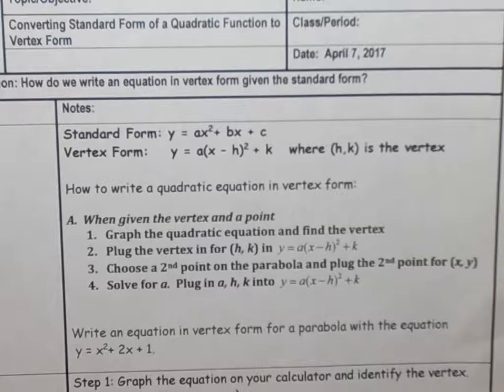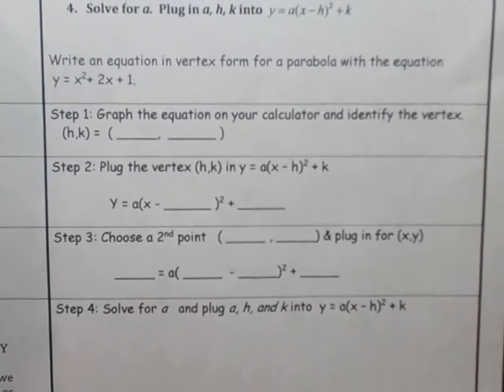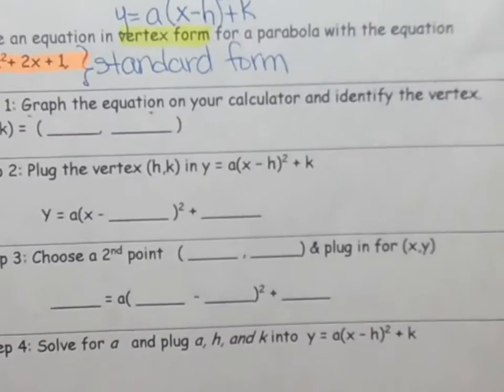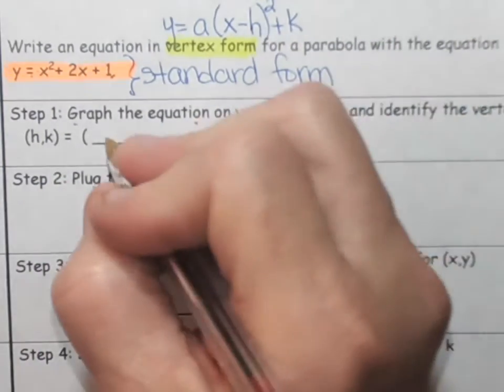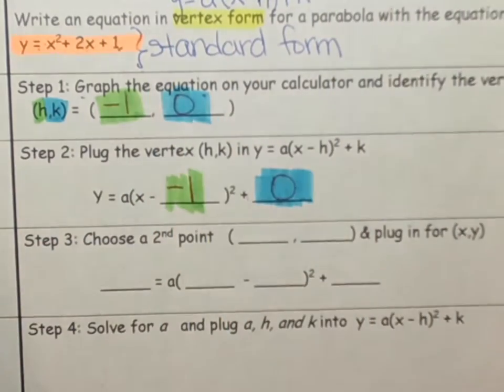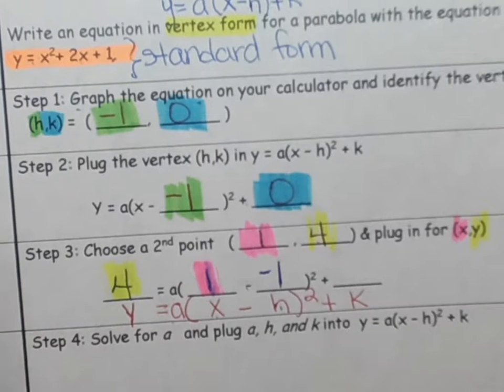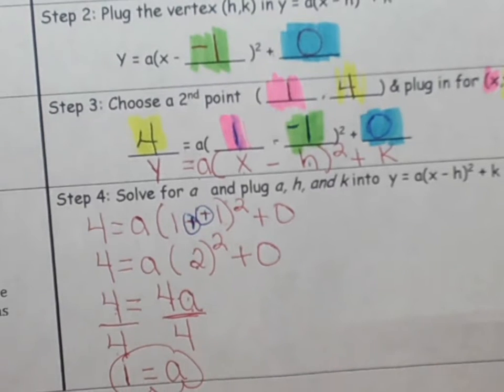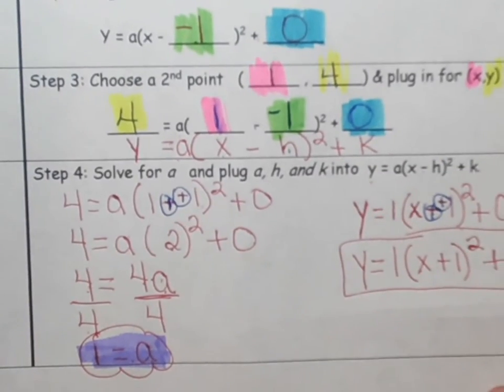Converting Standard form to Vertex Form Sumners